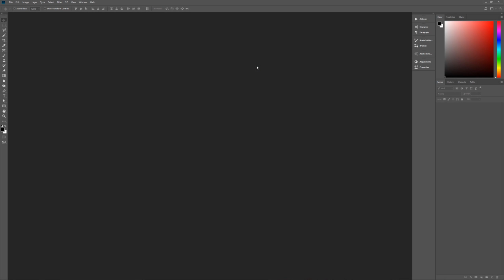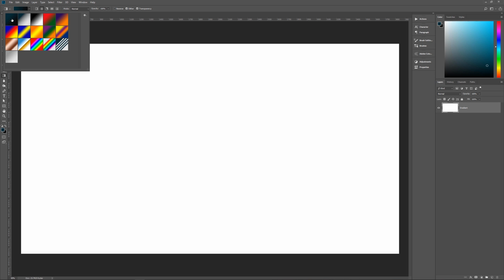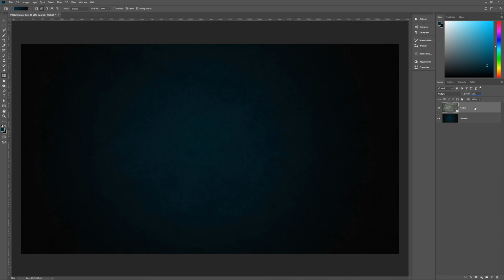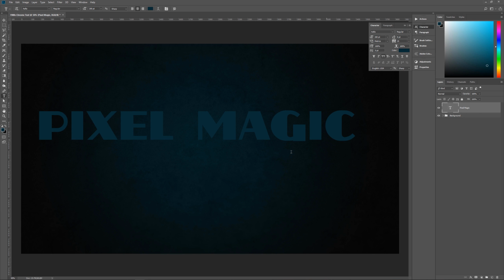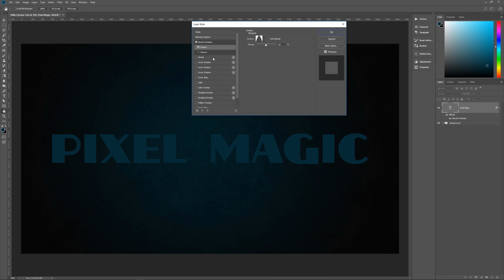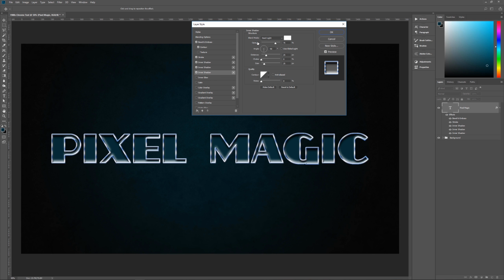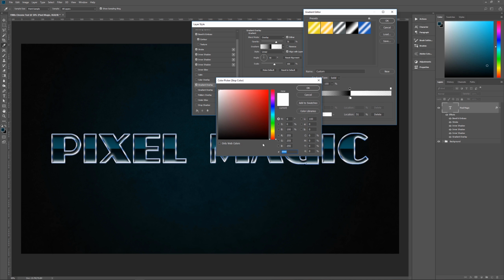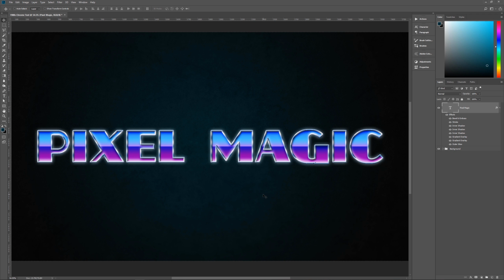1980s Chrome Text - Photoshop Tutorial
In this Photoshop CC 2018 tutorial we'll learn how to create a chrome text effect reminiscent of 1980s sci-fi posters and video games.

►RESOURCE LINKS◄